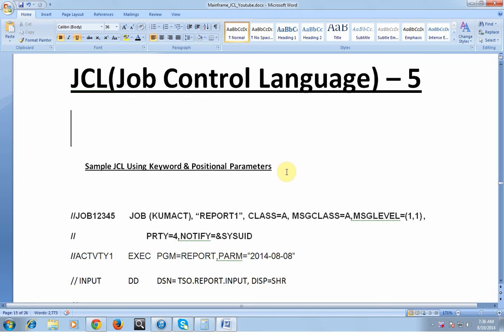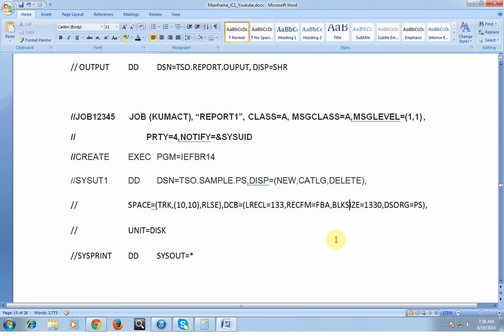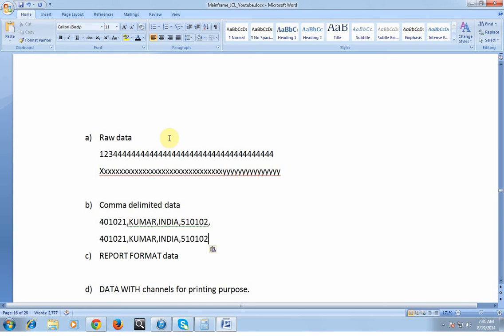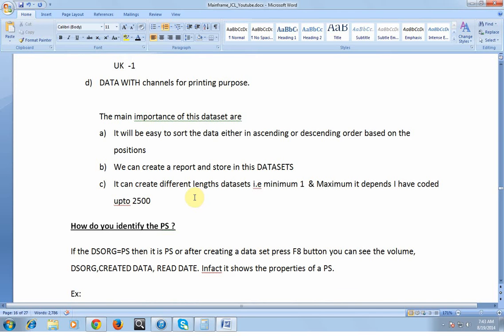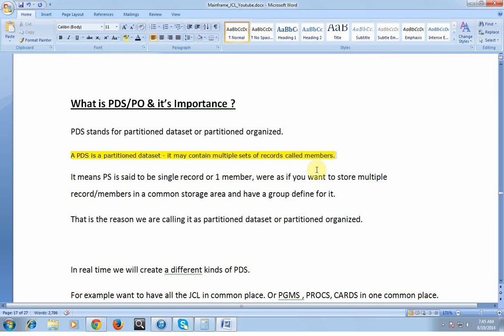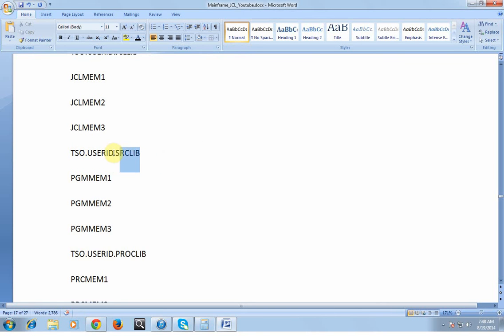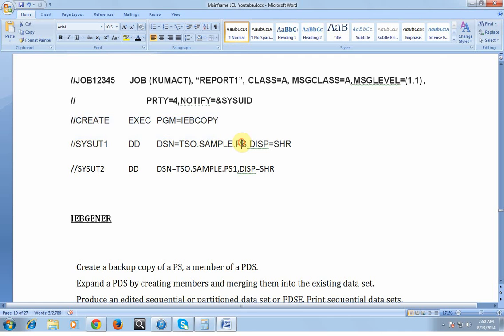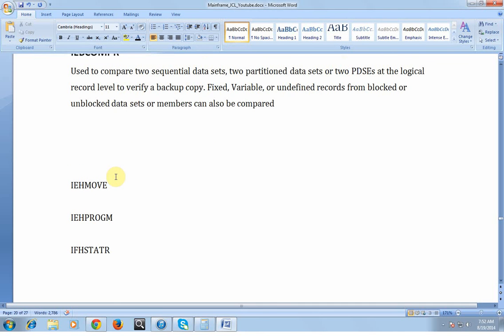Sample JCL ,PDS,PS in JCL - Mainframe JCL Tutorial - Part 5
Sample JCL ,PDS,PS in JCL - Mainframe JCL Tutorial - Part 5,here in this video you will learn about  what is PS ,PDS & important IBM utilities,Parameters in jcl, Sample JCL